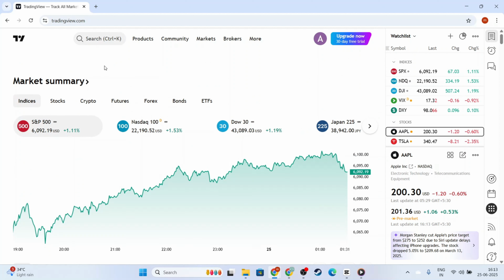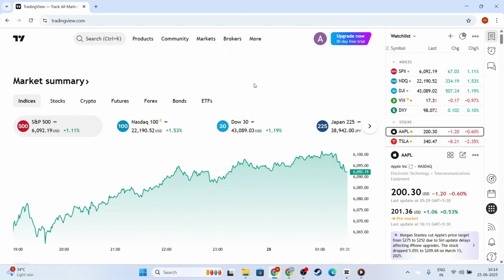How to Export Your Trade Data From Tradingview Into a CSV File 2026 - Full Guide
Learn How to Export Your Trade Data From Tradingview Into a CSV File in this video.

In This Video, We'll Show You 👇
Export Tradingview Data To Csv
Tradingview Export Csv
Tradingview Csv Export
Tradingview Data Export
Export Trade Data Tradingview
Tradingview Trade Data Csv
Tradingview Tutorial
Tradingview Tips
Tradingview Csv
Tradingview
Export Trades
Tradingview Export
Csv Export
Trading Data
Tradingview Data
Export Data
Trade Data
Tradingview Csv File
Tradingview Guide
Tradingview How To
Tradingview Analysis
Tradingview Charts
Tradingview Platform